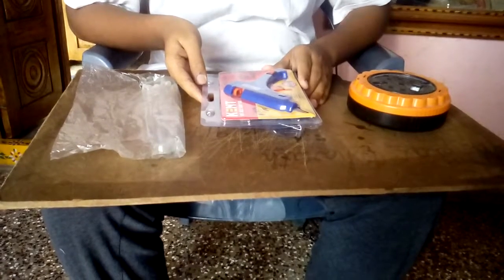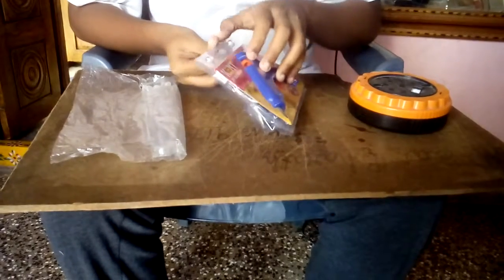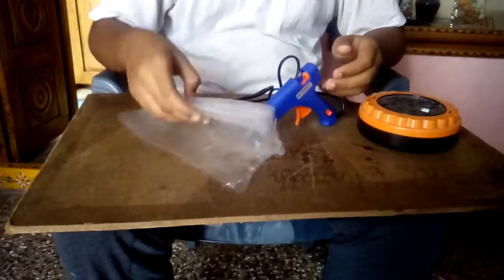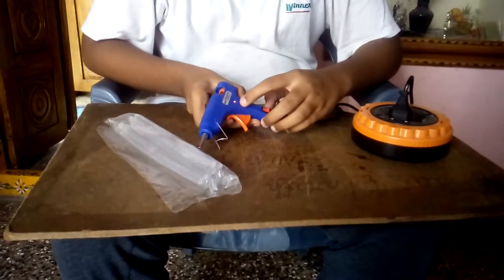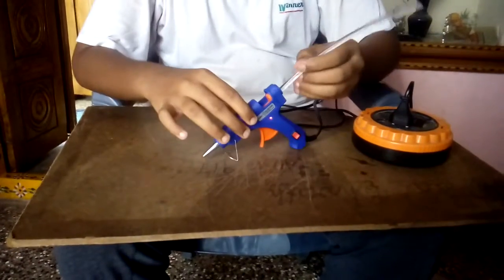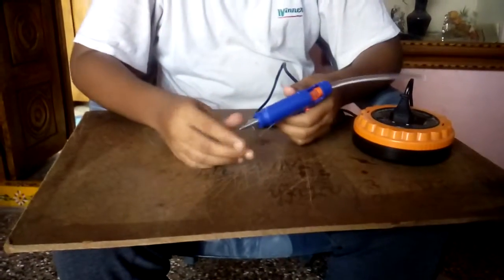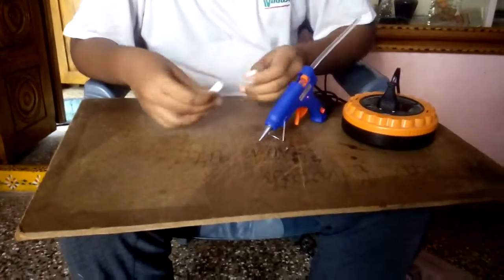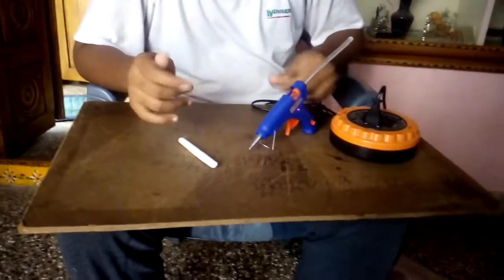Unboxing my 20watts hot glue gun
Hello friends...

I Buyed glue gun for Rs.190 And glue sticks10 for Rs.80 I Buyed it in Vijayawada